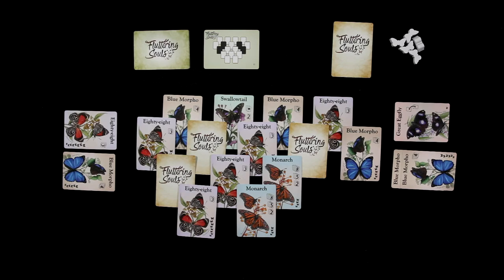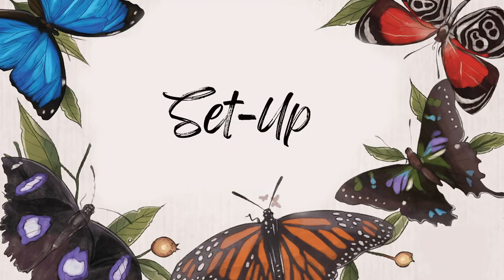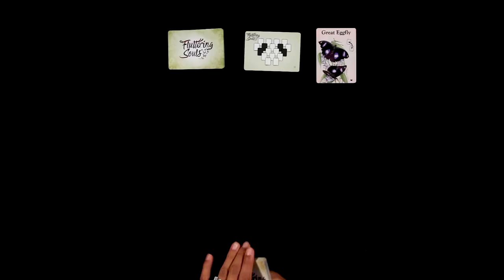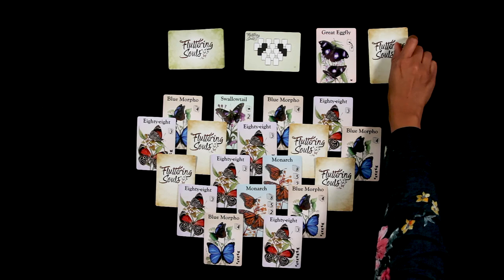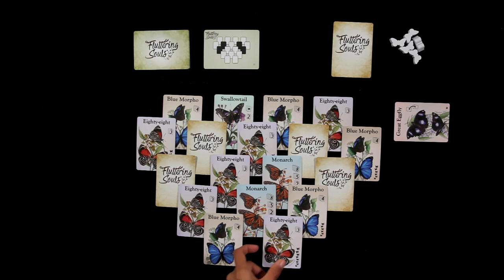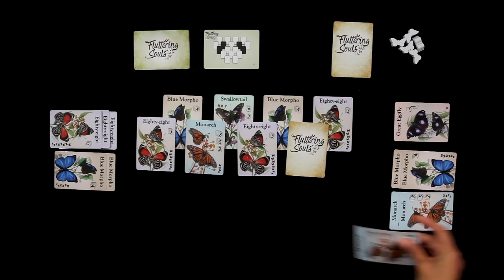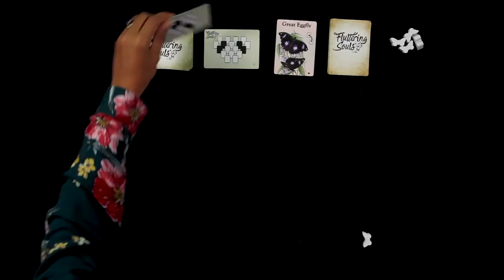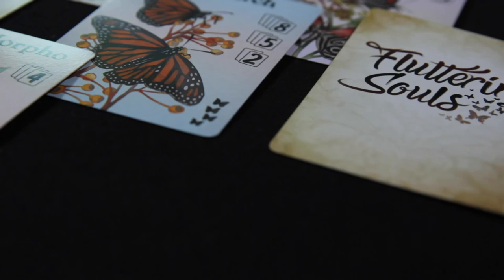Fluttering Souls | How to play in less than 3 minutes & review | Welcome the white butterflies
Hi everyone! This is Luna from Aspie Gamer Girl and today we are going to play and review Fluttering Souls, a 2 player card game design by Joel Lewis published by Good Games Publishing.

In this game, players collect butterflies to obtain victory points. At the end of the round, the player with the most points gains a white butterfly. The game ends when a player collects 3 butterflies.

Here you can access more information about the game

0:00 Intro
0:24 The game
0:40 Set-Up
1:06 How to Play
1:46 Great Eggfly
2:02 Scoring
2:28 End of the game
2:32 Review